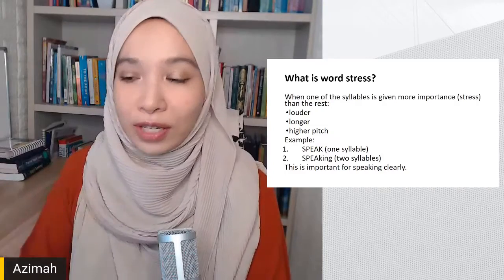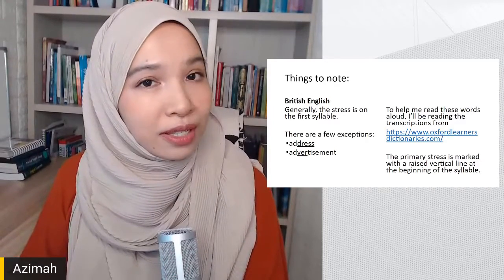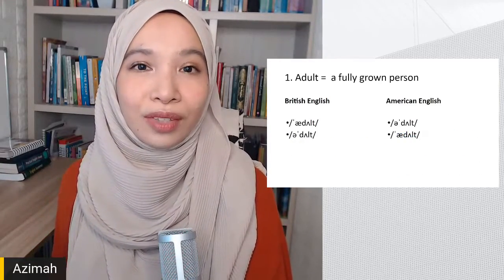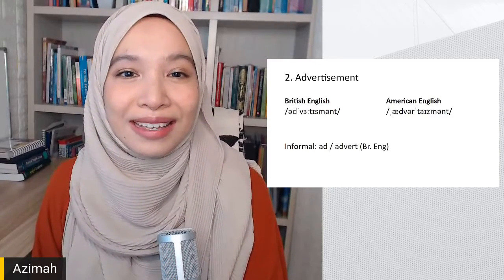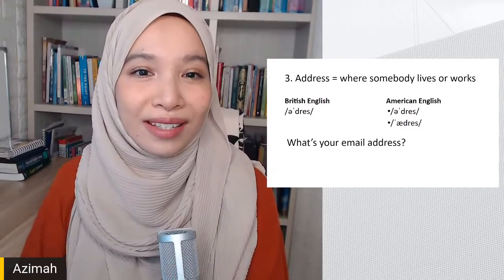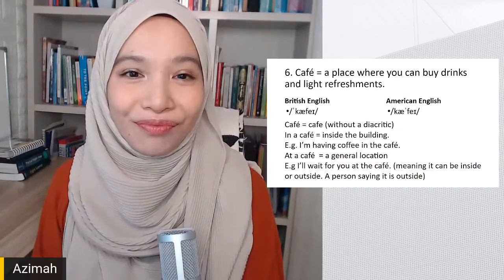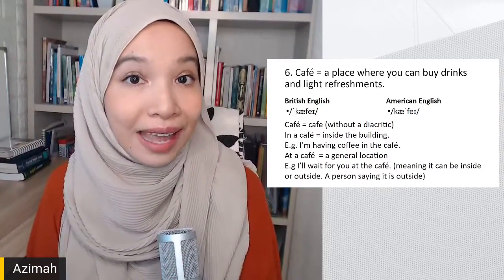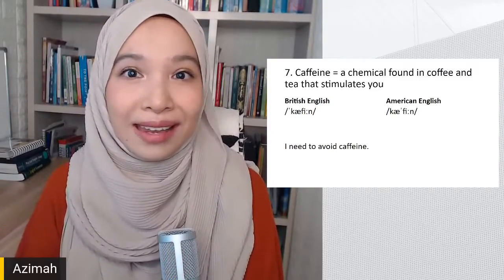How to improve your pronunciation with word stress – Part One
Do you have a problem with pronunciation? Did you know that word stress plays an important role in your pronunciation when you speak English? In this video, Azimah talks about word stress!

For more tips, tricks and great content on how to communicate in English more effectively, please and sign up to our online class! See you there!